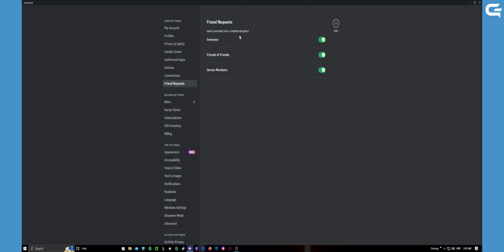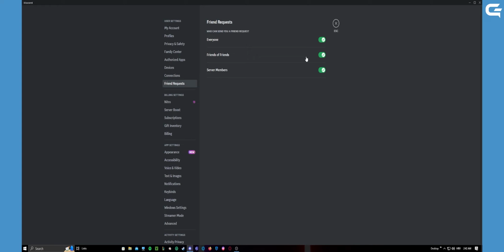How to Disable Friend Requests on Discord-2024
How to Disable Friend Requests on Discord

In this video, we will show you How to Disable Friend Requests on Discord